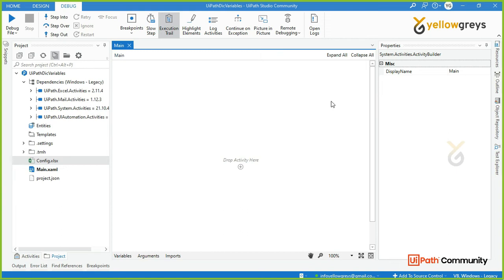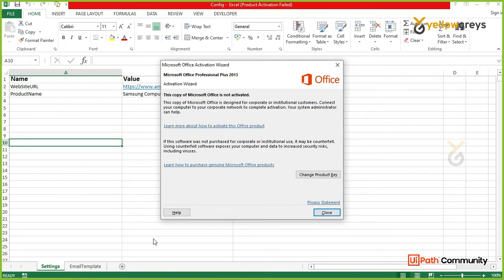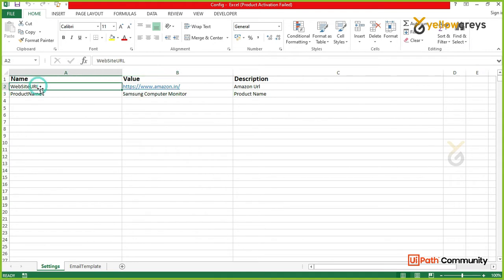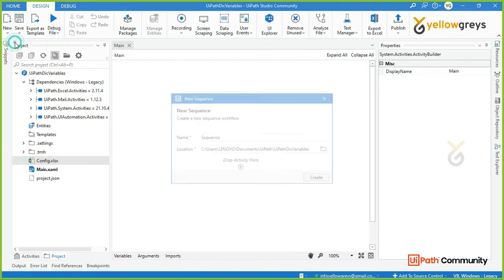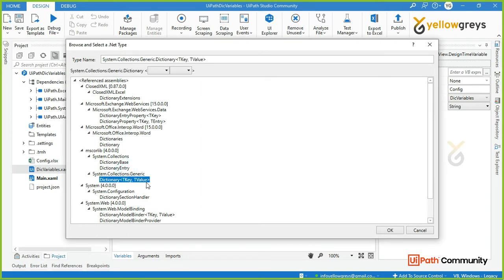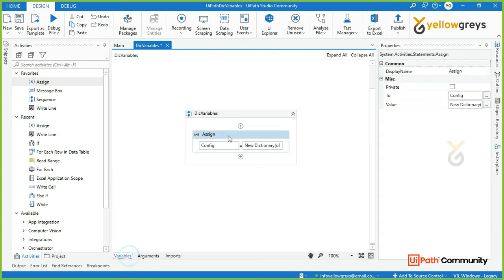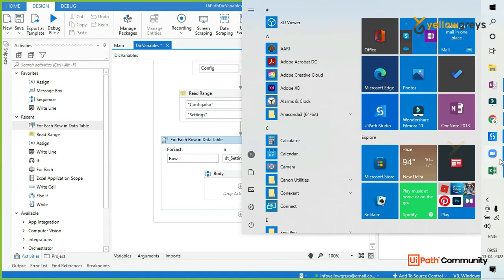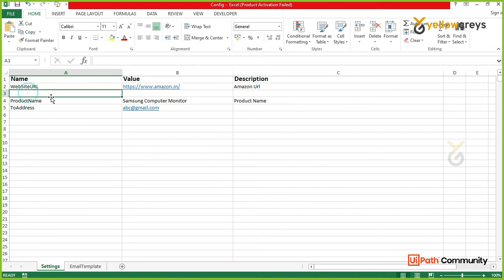UiPath | Dictionary Variables with Example | Key Value Pair | Live | தமிழில் | Yellowgreys - YouTube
Welcome to the training for UiPath variables and data types. You will learn what variables are and the different types of variables in this tutorial.